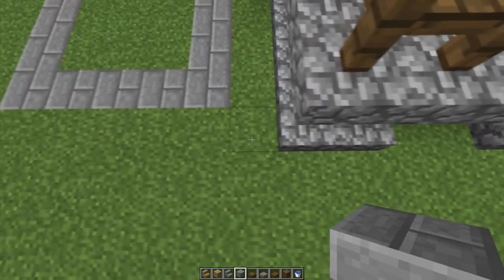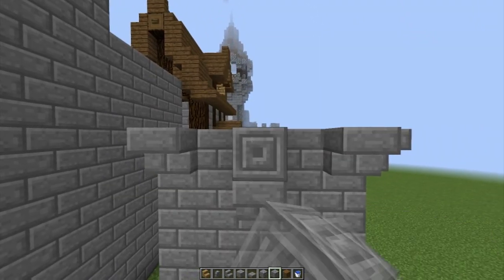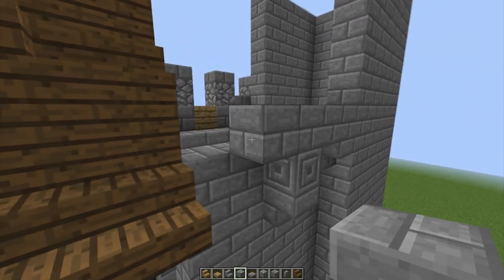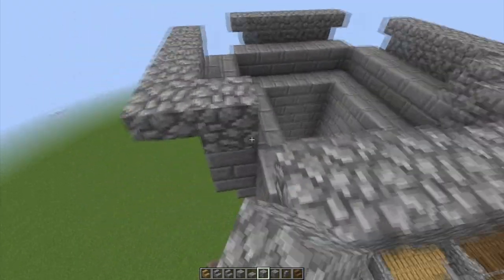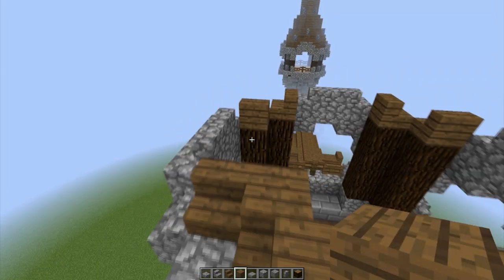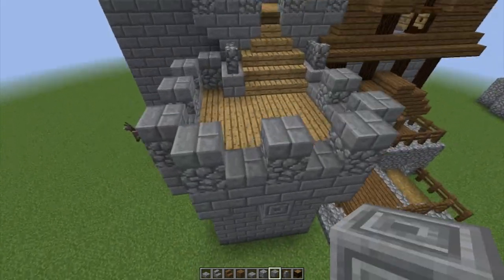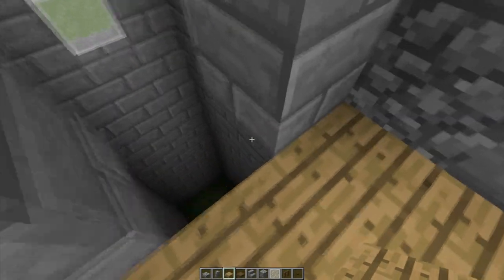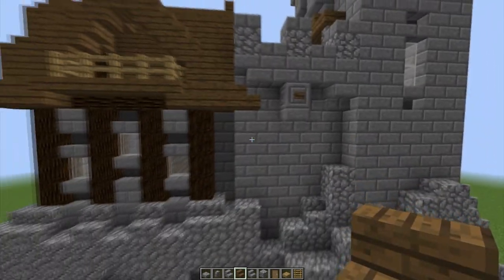Minecraft How To Build An Upgradable Castle Tutorial / The Tower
This build is an upgradable castle, slowly, but surely, it'll become a big fortress!
You can build this further as you make progress into your survival world.
You don't have to build everything, if you're happy the stadium of the build, you can live happily ever after!